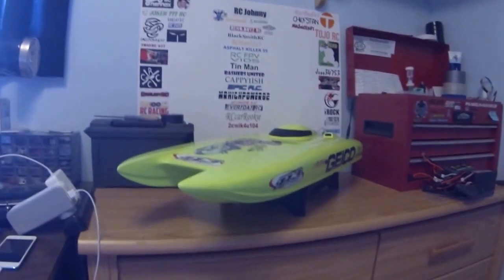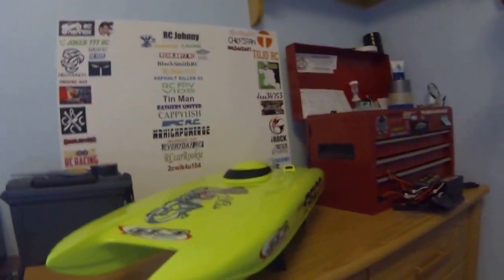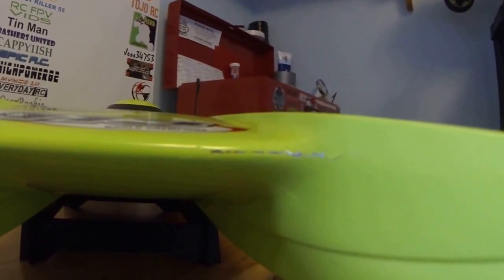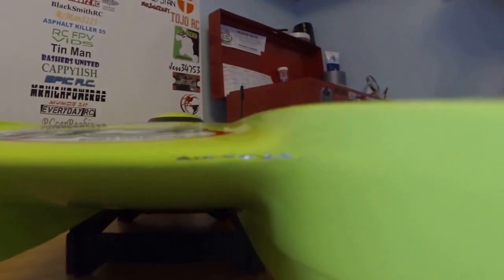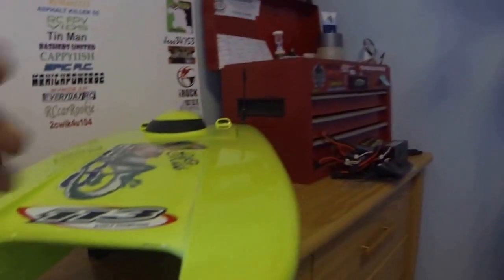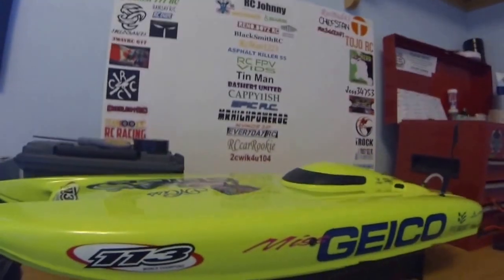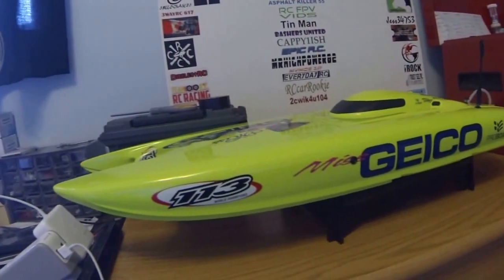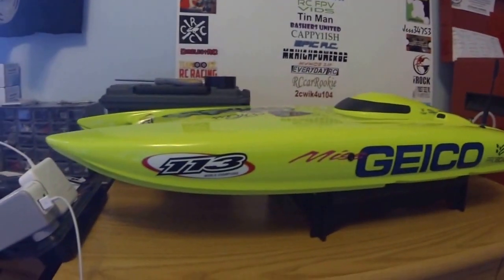Cracked Hull in the Miss Geico 29 V3 :(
Well guys I can honestly say I have no clue how this happened !! Thankfully I contacted Horizon Hobby and after about 5 hours of talking to them and sending them pictures of the boat they decided to send me a new hull for free !!